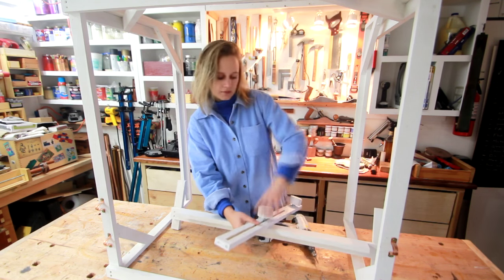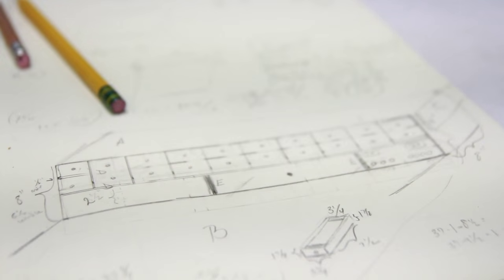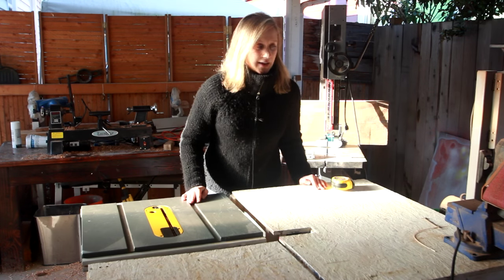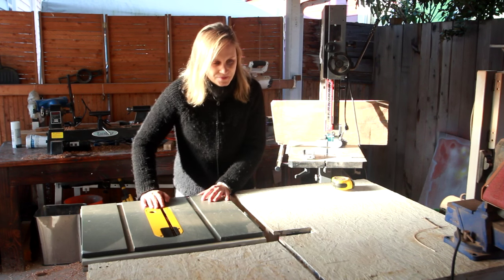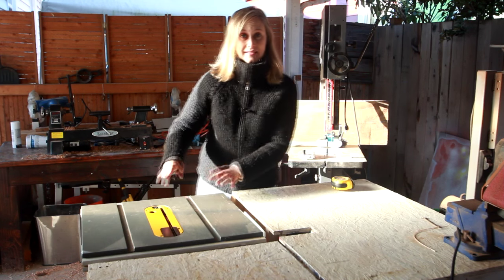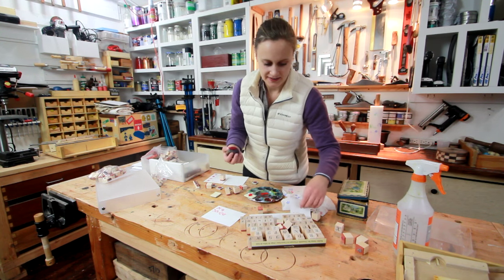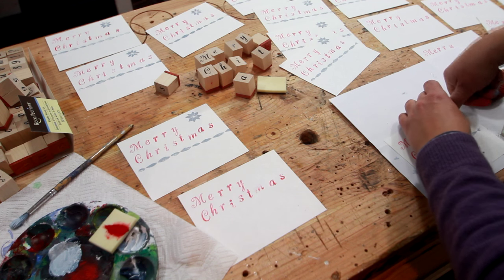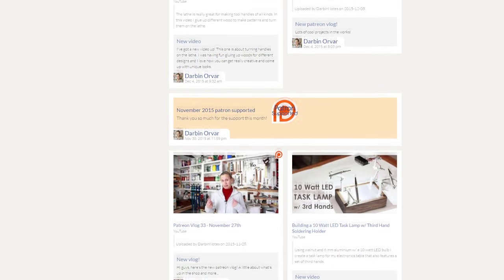How I Built My Table Saw Stand & Chisel Sharpening - Shop Update December 2015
In this update I go over how I made my table saw stand for my dewalt job site saw and a little about how I sharpen my chisels.

Mailing Address:
Darbin Orvar